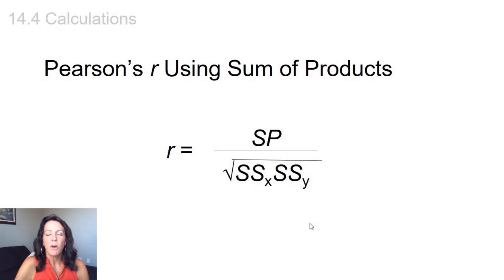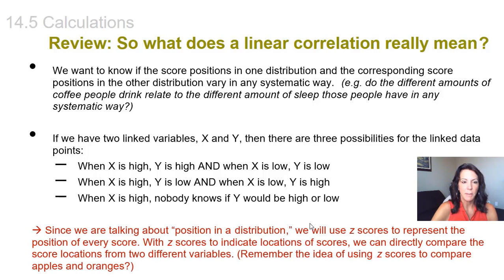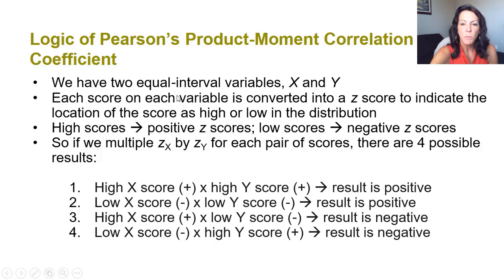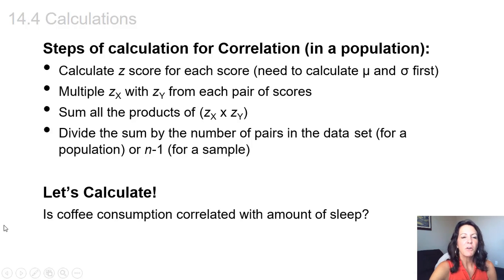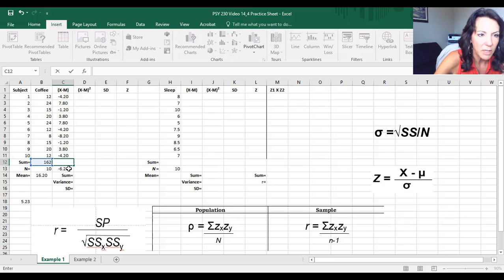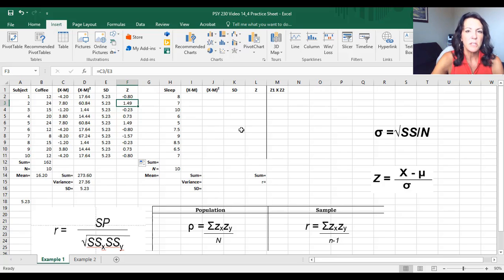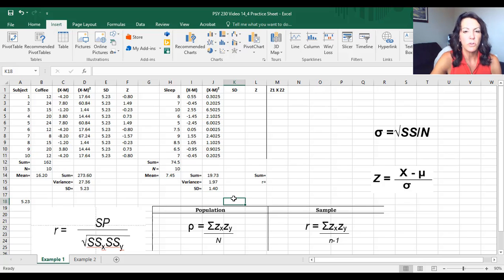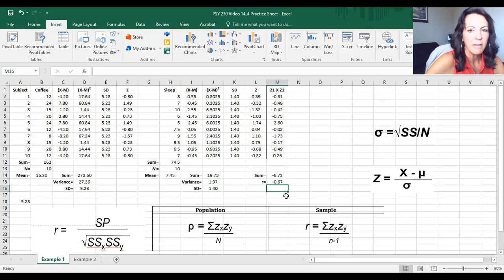PSY 230 Video 14_4 Calculating Pearson's r